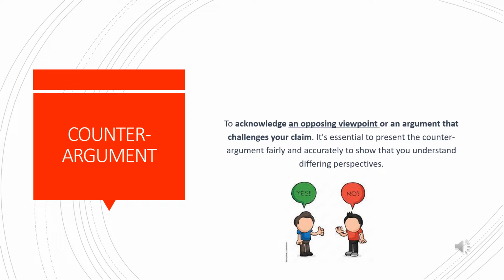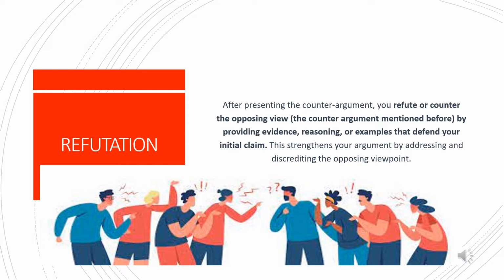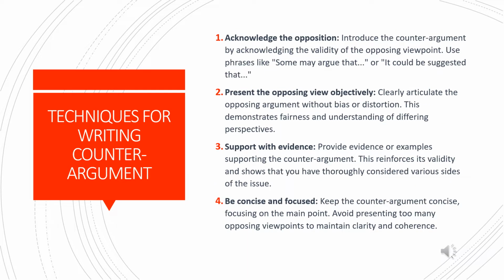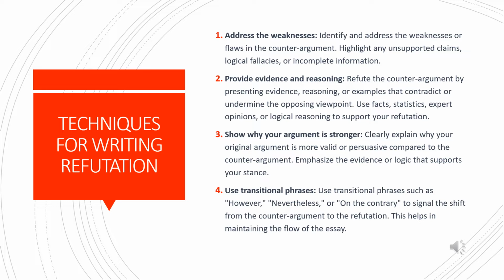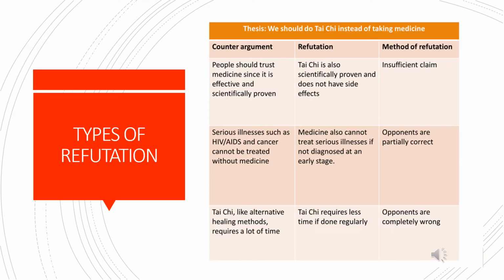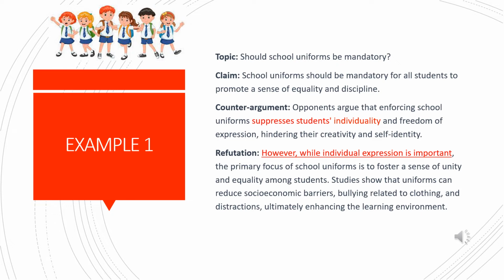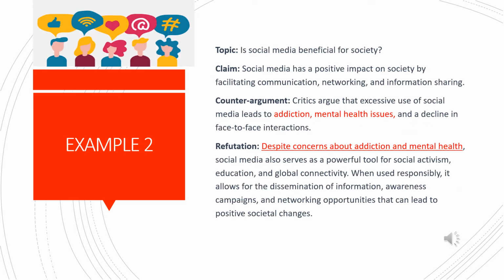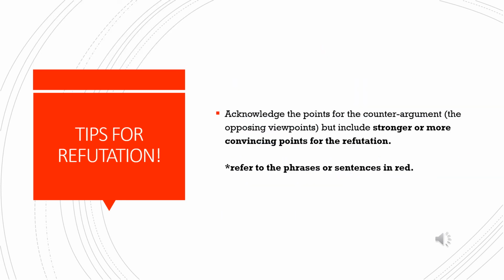WEEK 10 COUNTER ARGUMENT AND REFUTATION LECTURE VIDEO